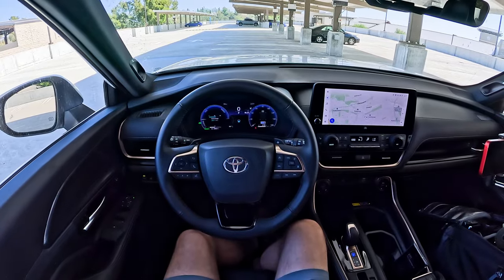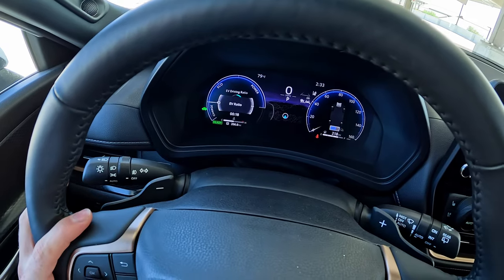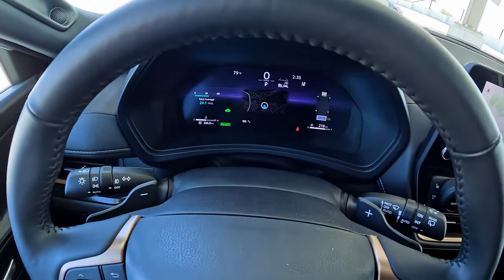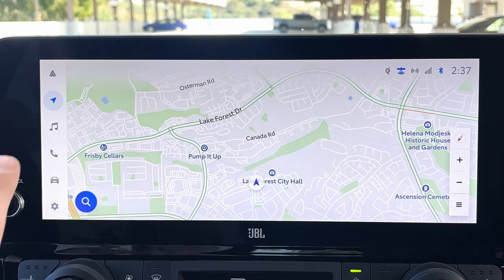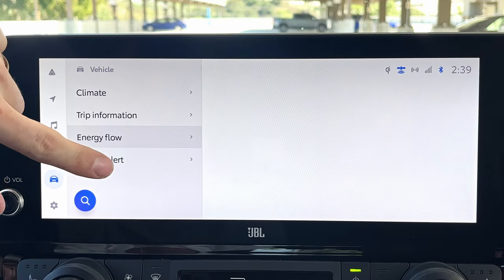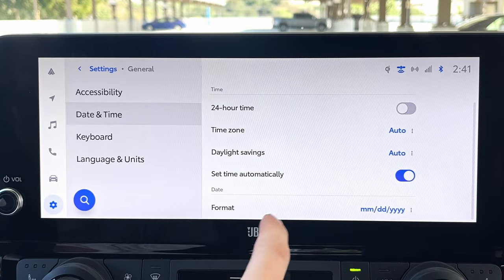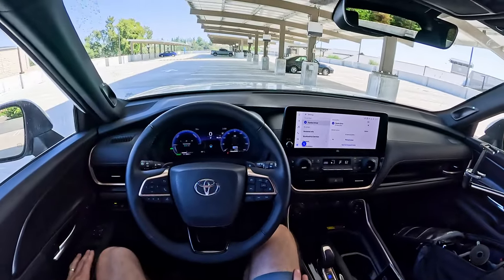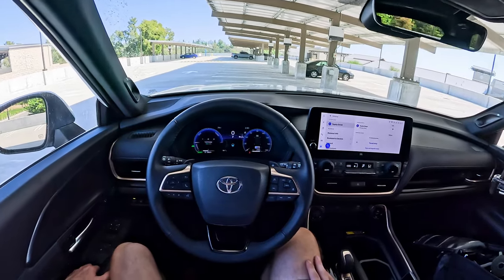2024 Toyota Grand Highlander – Infotainment Review | How-to-Use Touchscreen, Apple CarPlay & Android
The all-new 2024 Toyota Grand Highlander comes with Toyota's top-notch infotainment system. It's easy to pair a phone via Bluetooth or use Apple CarPlay and Android Auto, and we show you how to use it all here!

0:00 Gauge cluster
4:31 Touchscreen
13:50 Voice commands
15:19 Android Auto
16:47 Pair iPhone
17:38 Apple CarPlay